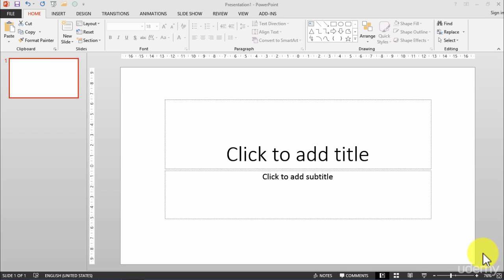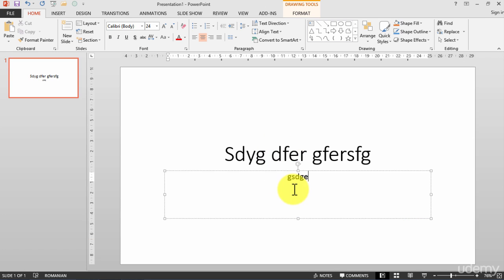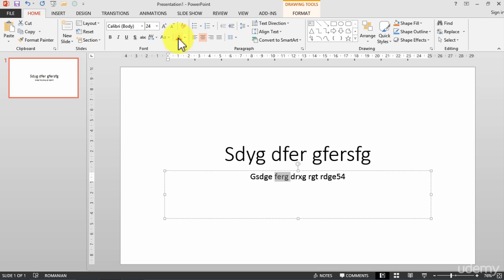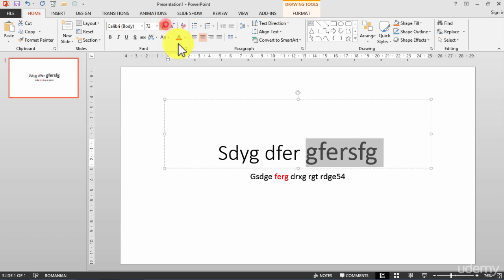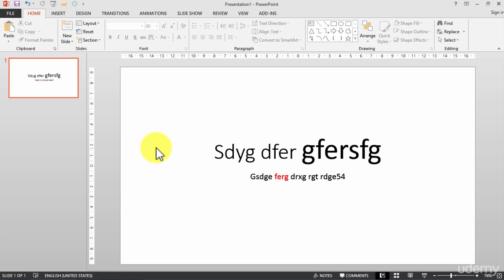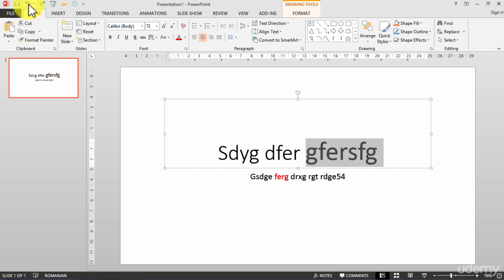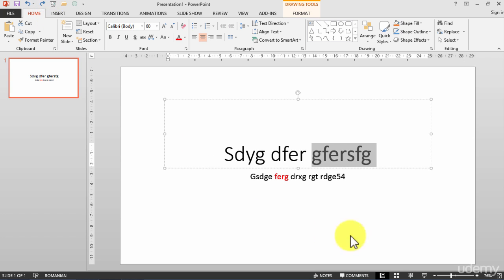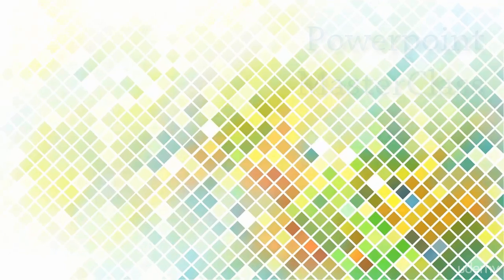How to Use Undo in PowerPoint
If you make a mistake while editing your PowerPoint slides, use the Undo command. The PowerPoint Undo command is your safety net. PowerPoint Undo remembers up to 20 of your most recent actions. You can undo each action one at a time by repeatedly using the Undo command. Or you can click the down arrow next to the Undo button on the Quick Access Toolbar and then choose the actions you want to undo from the list that appears.